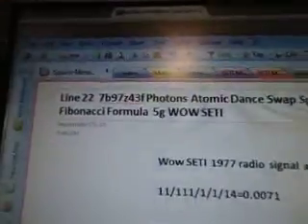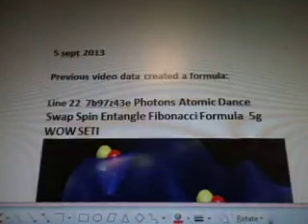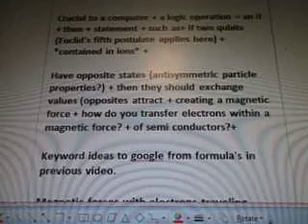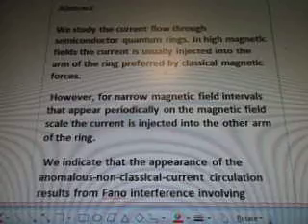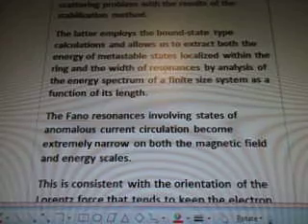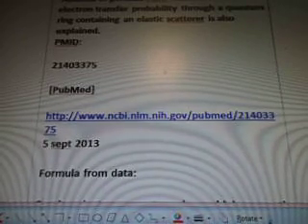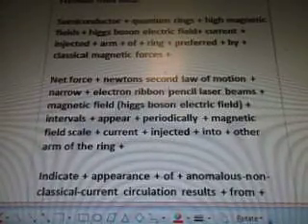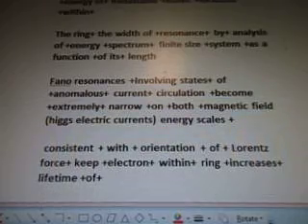Line 22 7b97z43f Photons Atomic Dance Swap Spin Entangle Fibonacci Formula 5g WOW SETI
7b97z43f  100 videos there are more videos after this one
11/111/1/1/14=0.0071
Google 0.0071

Keyword research about an atomic dance in Quantum qbits, laser beams, rubidium atoms for a UFO
Space communications ship found in wow data line 22 formula's begin b to f, from a.

Line 22  7b9743a Atoms Quantum Qubits Lasers Atomic Dance Swap Spin Entanglements  Code Signals  5g WOW SETI

To F.
To be filmed 2 sept 2013
5 sept 2013

Previous video data created a formula:

Line 22  7b97z43e Photons Atomic Dance Swap Spin Entangle Fibonacci Formula  5g WOW SETI

5 Sept 2013

My thoughts:

It was filmed in this video because of it's length and depth.

Formula ideas from data:
5 sept 2013

Line 22  7b9743b Atoms  Photons Qubits Atomic Dance Swap Spin Entanglements Fibonacci Formula  5g WOW SETI

Line 22  7b9743d Atoms  Photons Qubits Atomic Dance Swap Spin Entanglements Fibonacci Formula  5g WOW SETI

Formula from data continues:

Crucial to a computer + a logic operation = an if + then + statement + such as+ if two qubits (Euclid's fifth postulate applies here) +  *contained in ions* +

Have opposite states (antisymmetric particle properties?) + then they should exchange values (opposites attract + creating a magnetic force + how do you transfer electrons within a magnetic force? + of semi conductors?+

Keyword ideas to google from formula's in previous video.

Magnetic forces with electrons traveling through them

Quotes PDF results on blog:

J Phys Condens Matter. 2010 Nov 24;22(46):465801. doi: 10.1088/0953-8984/22/46/465801. Epub 2010 Nov 4.

Magnetic forces and localized resonances in electron transfer through quantum rings.

Poniedziałek MR, Szafran B.

Source

Faculty of Physics and Applied Computer Science, AGH University of Science and Technology, Kraków, Poland.

Abstract

We study the current flow through semiconductor quantum rings. In high magnetic fields the current is usually injected into the arm of the ring preferred by classical magnetic forces.
21403375

[PubMed]

5 sept 2013

Formula from data:

Semiconductor + quantum rings + high magnetic fields + higgs boson electric field+ current + injected + arm + of + ring + preferred + by + classical magnetic forces +

Net force + newtons second law of motion + narrow + electron ribbon pencil laser beams + magnetic field (higgs boson electric field) + intervals + appear + periodically + magnetic field scale + current + injected + into + other arm of the ring +

Indicate + appearance + of + anomalous-non-classical-current circulation results + from + Fano + interference+ involving+ localized +resonant +states. +

Identification = Fano interference + based + comparison + solution + scattering + problem + with + results+ of + stabilization +method +

Latter + employs+ bound-state + type+ calculations+ allows+ us+ to+ extract+ both +energy of+ metastable +states +localized +within+

The ring+ the width of +resonance+ by+ analysis of +energy +spectrum+ finite size +system +as a function +of its+ length

Fano resonances +Involving states+ of +anomalous+ current+ circulation +become +extremely+ narrow +on +both +magnetic field (higgs electric currents) energy scales +

 consistent + with + orientation + of + Lorentz force+ keep +electron+ within+ ring +increases+ lifetime +of+

Electron +localization+ within+ ring

Absence+ of+ periodic+ Fano resonance+ in+ electron+ transfer+ probability+ through +quantum ring+ containing+ elastic+ scattered +is+ explained